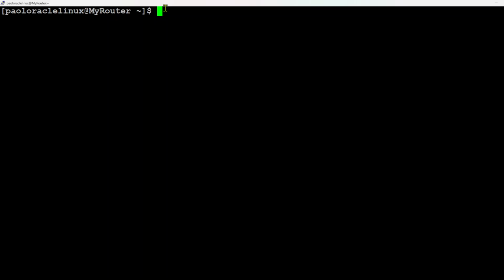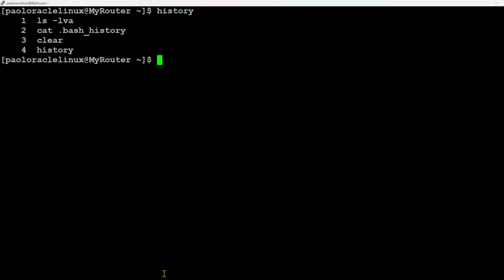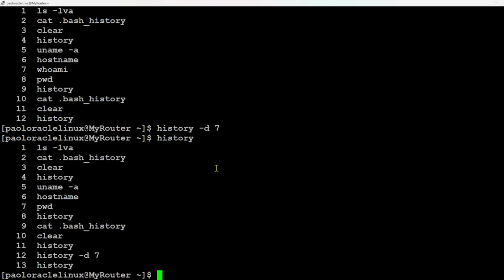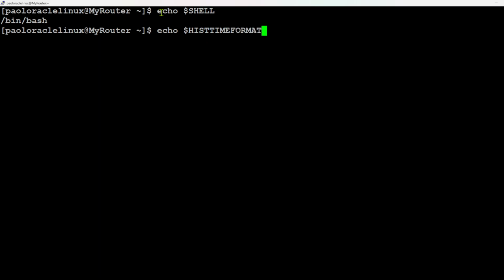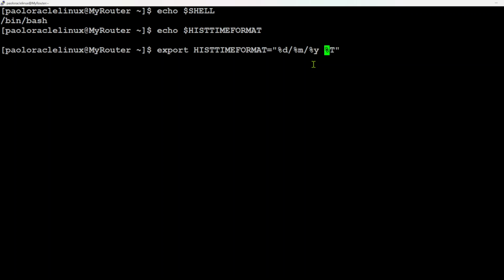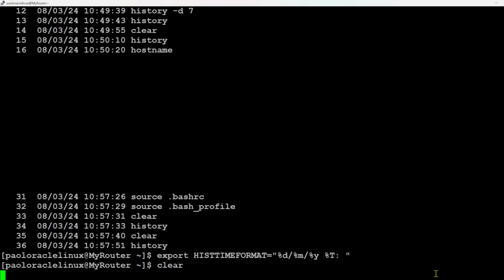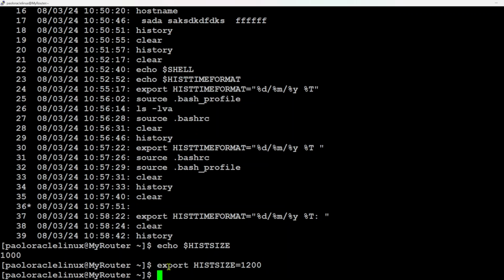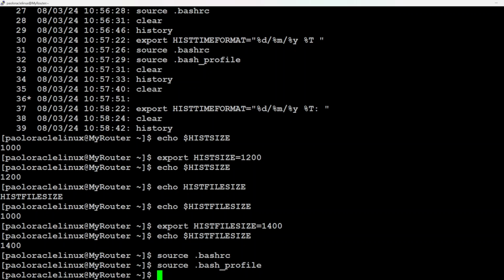The history command in Linux: all you need to know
What is the history command? Let's explore this interesting feature of Linux in this video. I will show you what is it used for and explain  how to set or edit the environment variables related to it